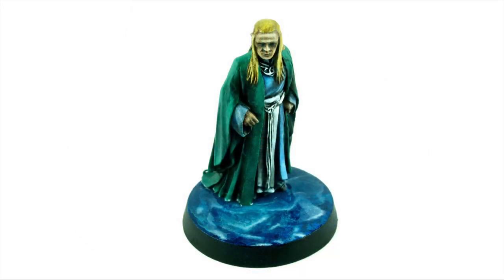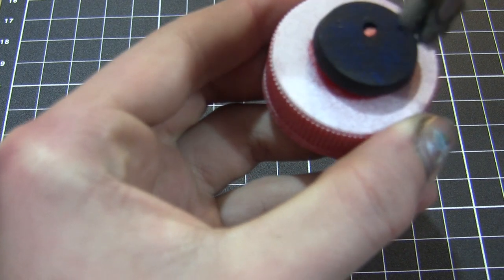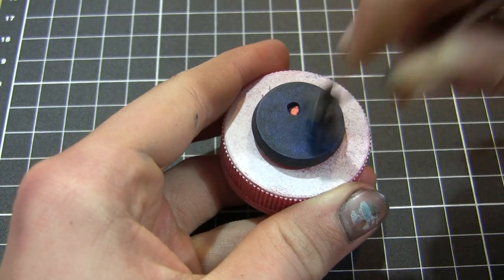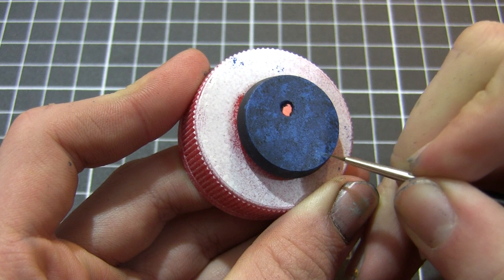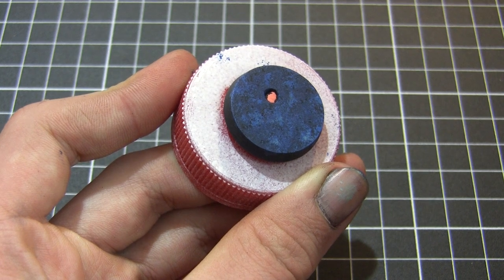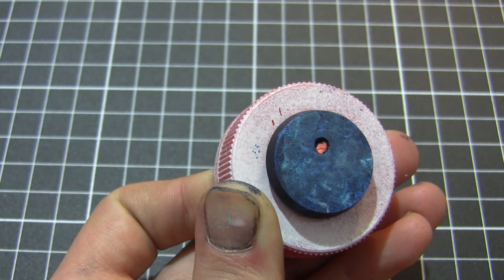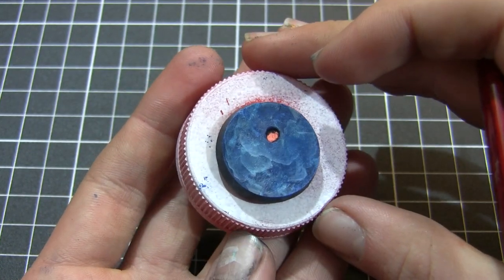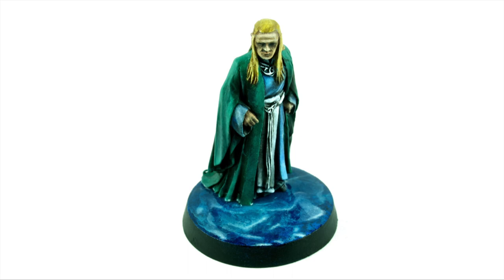How To Paint Blue Marble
Hi all here is a tutorial on painting a blue marble effect...

Check out Secret Weapon Miniatures for tons of awesome wargaming products